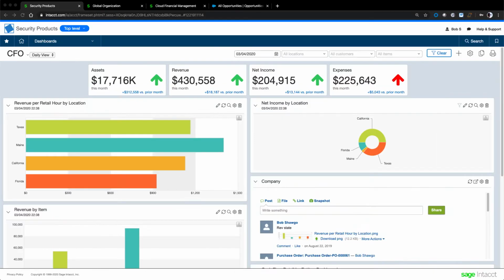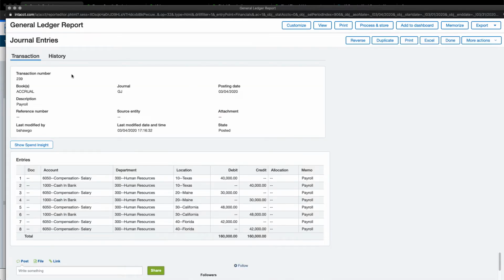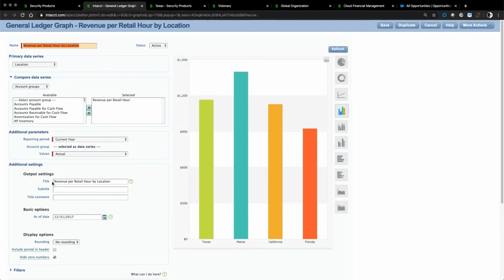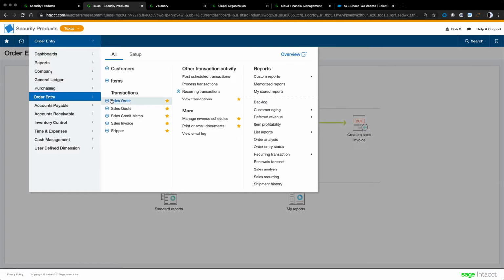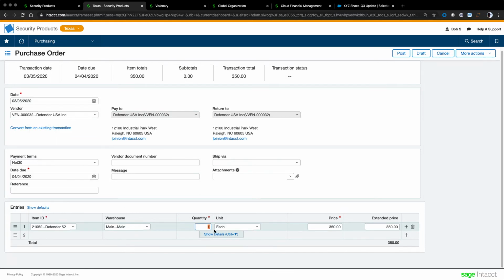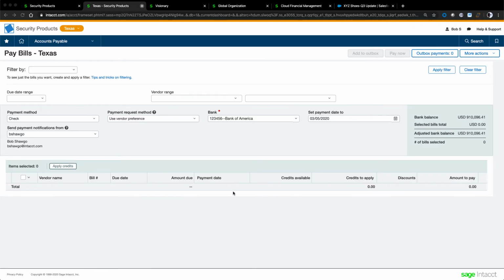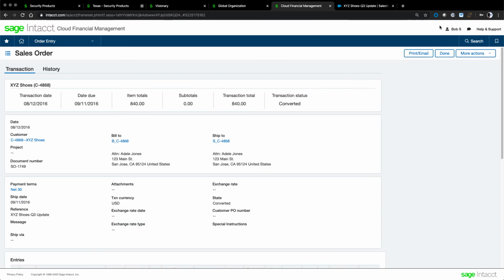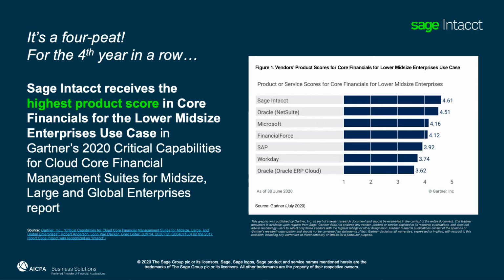Sage Intacct Product Tour for Sage 100 Users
Short demo of Sage Intacct for current Sage 100 Customers. See how Sage Intacct can provide immediate visibility to your business, organizational insight, financial control, and help you document decisions.